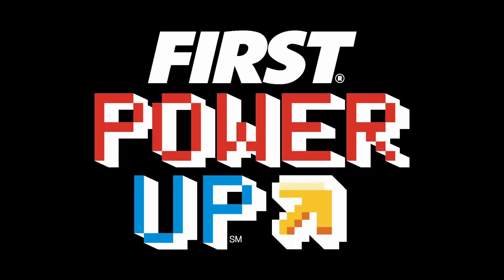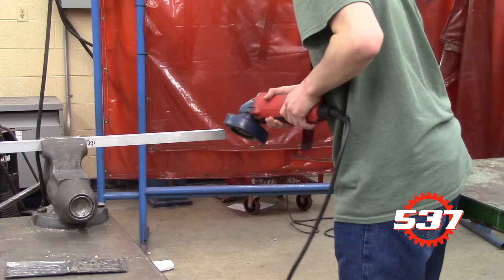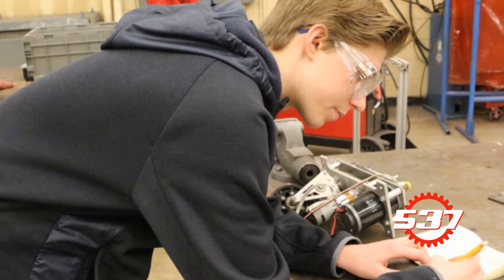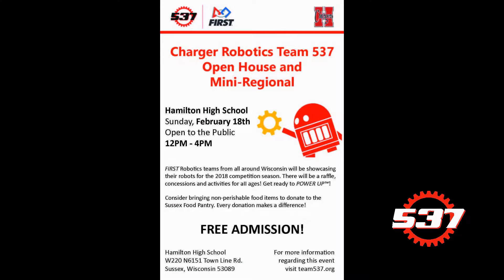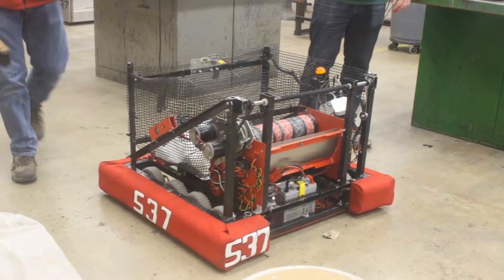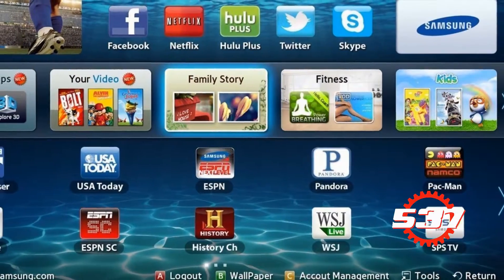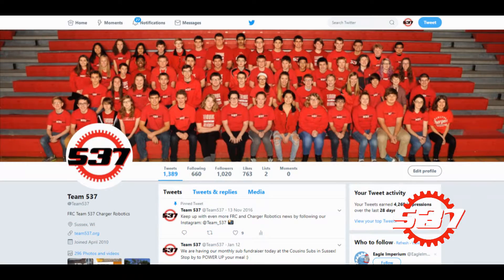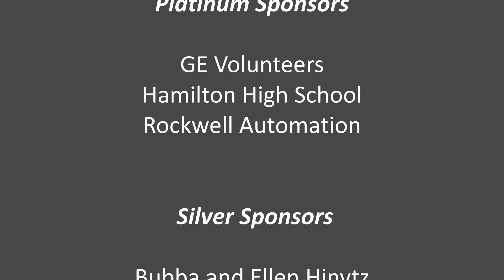Robo Recap 2018 - Build Season Week 3 Production - Jan. 20 - 26, 2018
Welcome to Week Three of Team 537's Robo Recap! This week we take a look at the Production Department and what they've been doing so far this season. Enjoy!